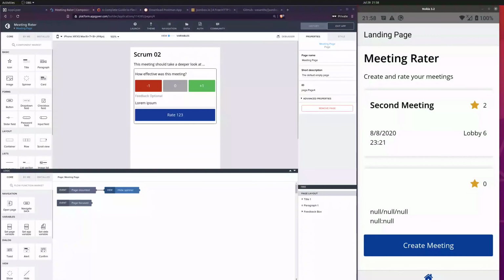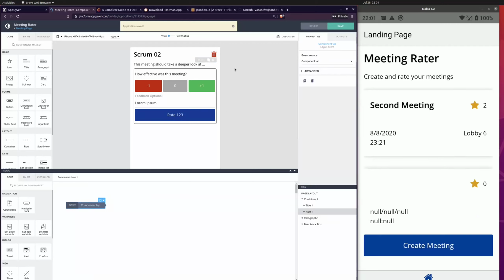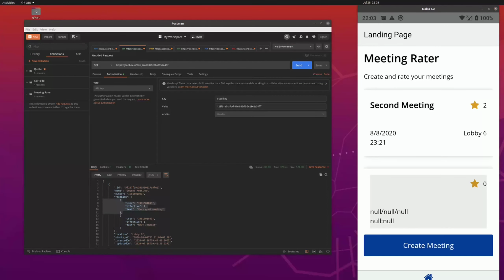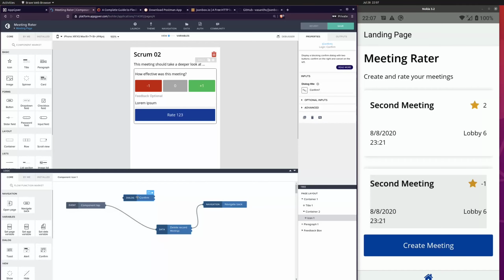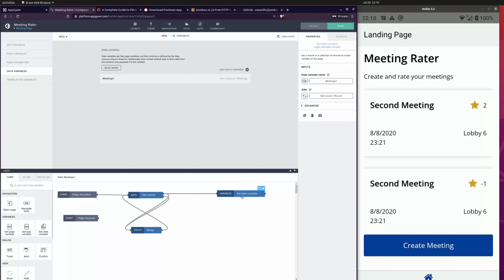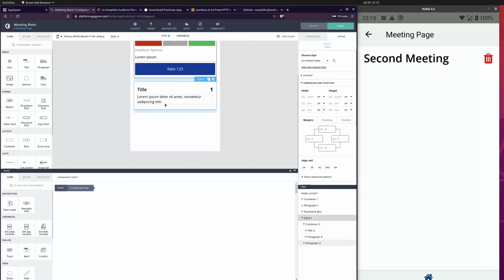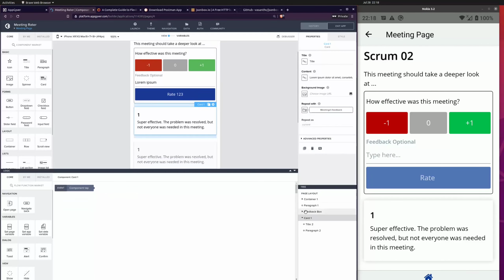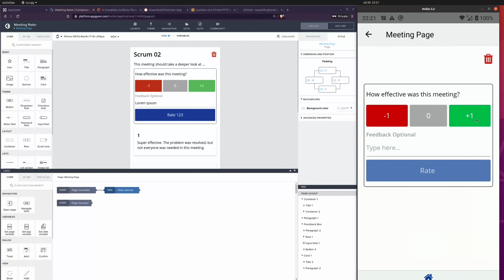Appgyver Absolute Beginner Tutorial - 12 Delete your own Meeting